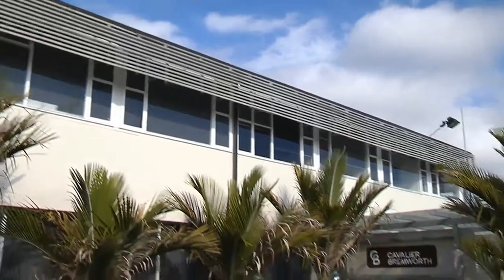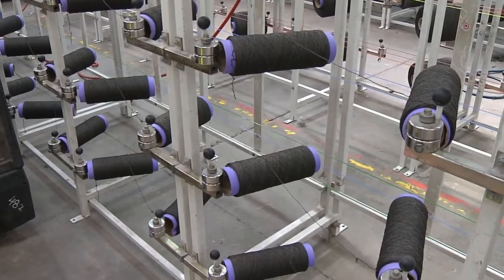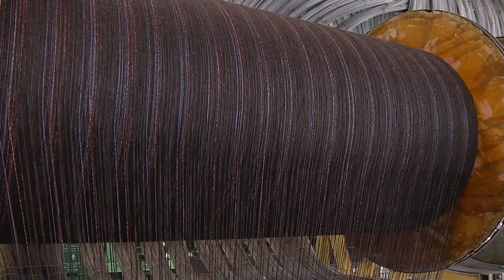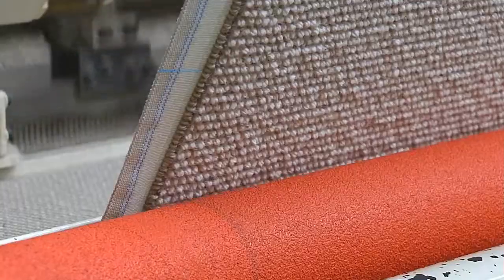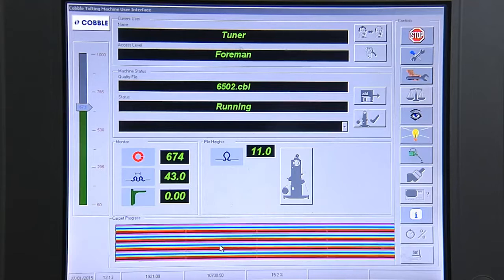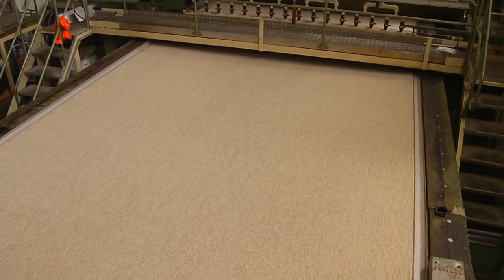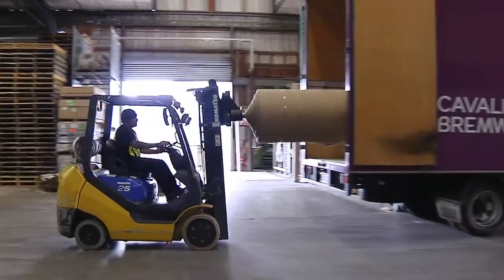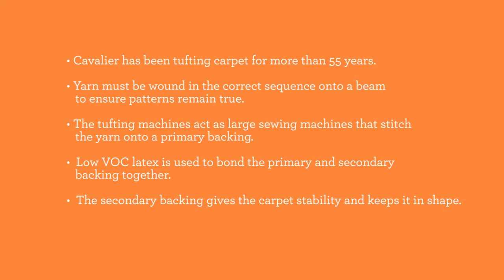Wool Carpet Manufacturing Carpet Making Part 4